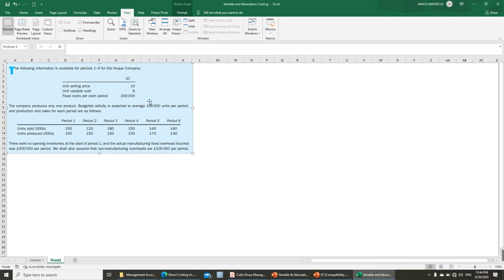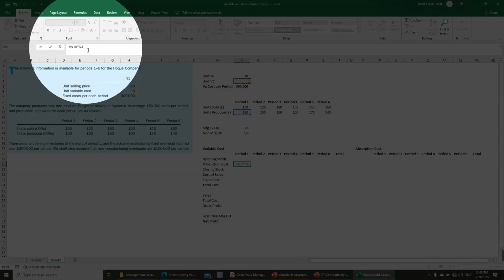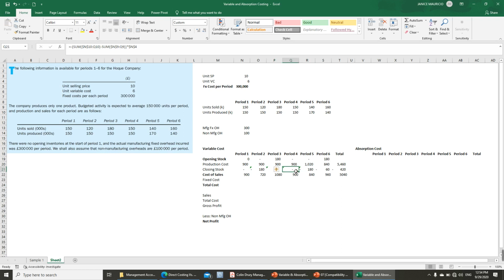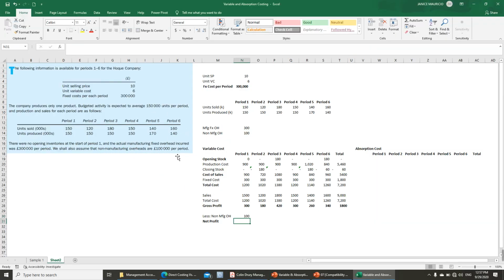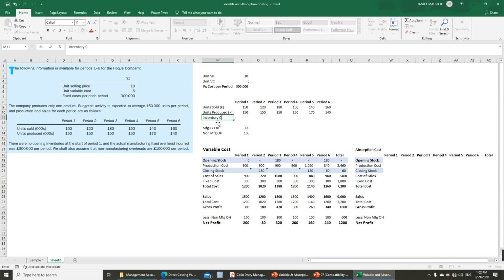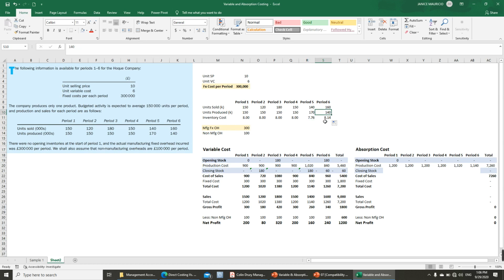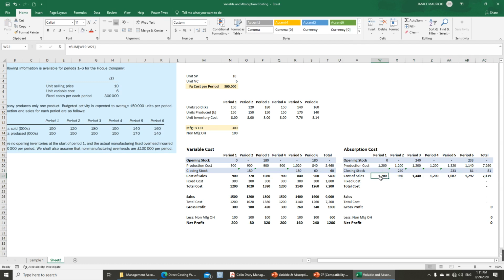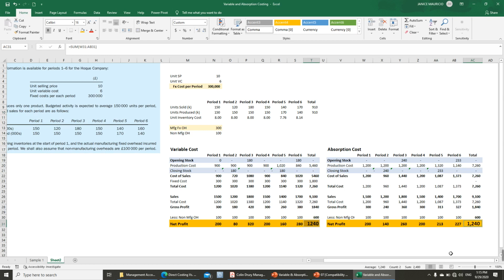variable vs absorption costing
This video will help you easily understand the difference between variable costing and absorption costing.